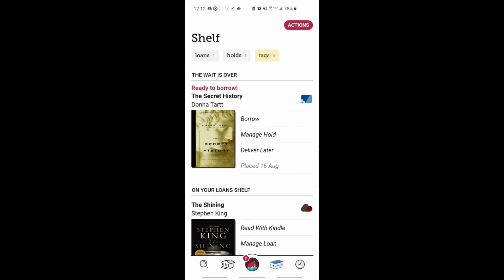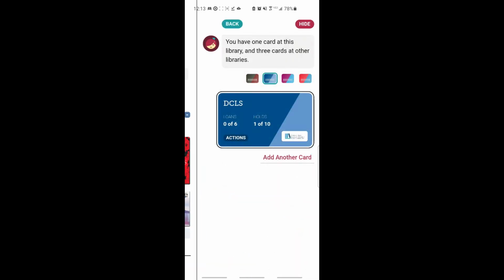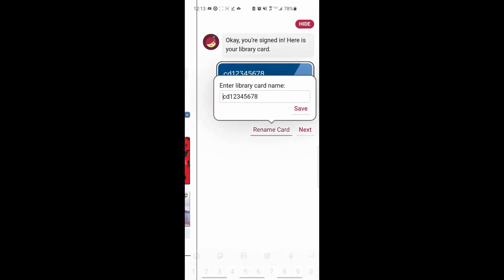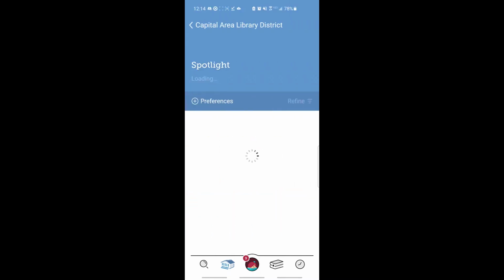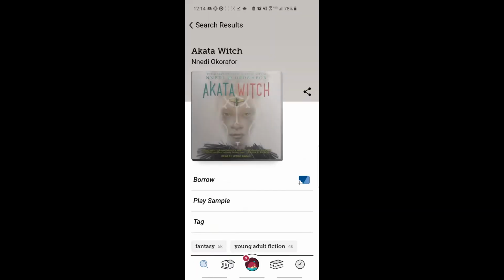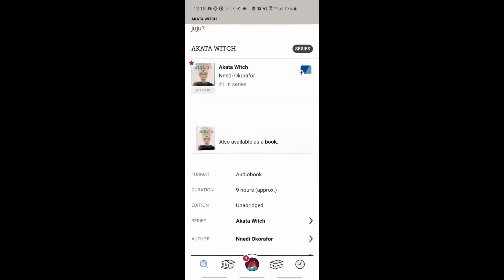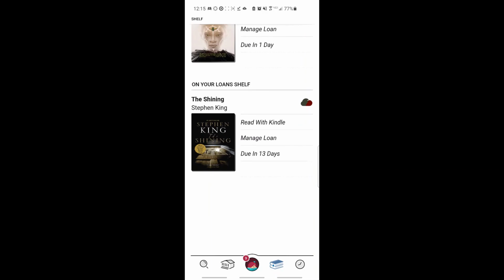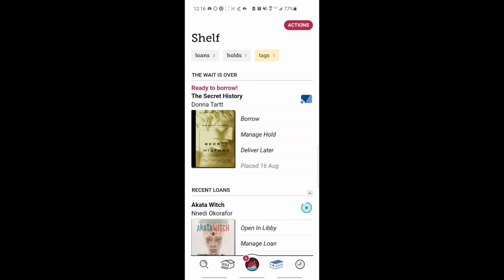How to Use Libby to Read on Overdrive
Miss Lizzy shows us the Libby app, used to browse, read, and listen on Overdrive.